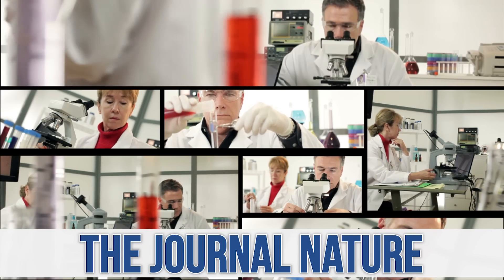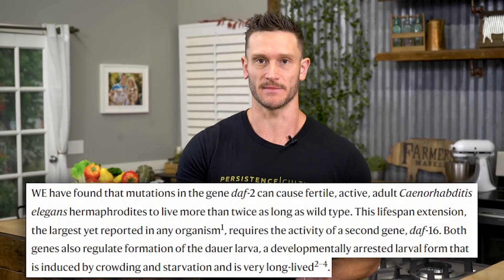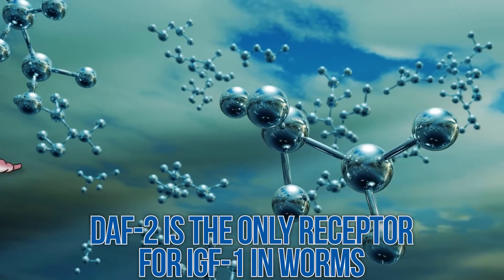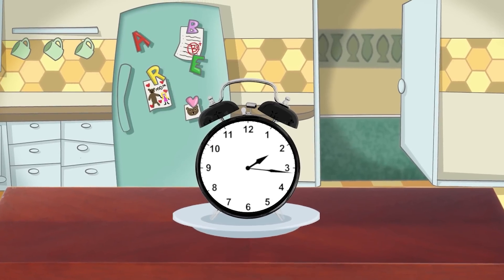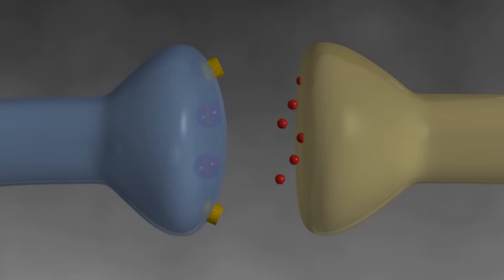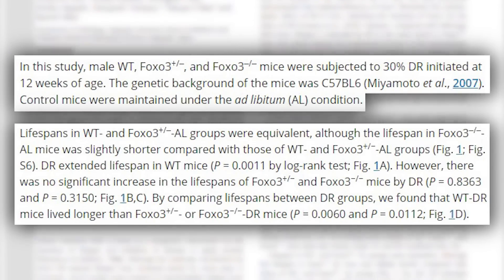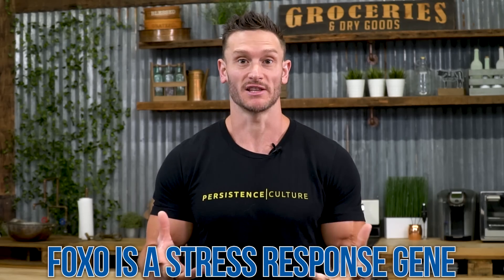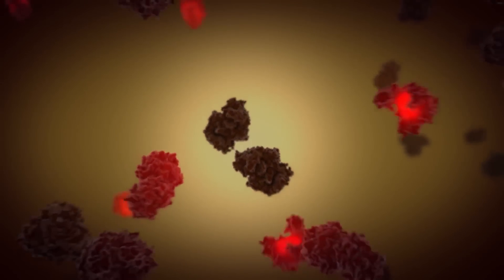The #1 Cause of FATIGUE Over Age 40: Guide to Longevity & Proper Aging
Your complete guide to aging and aging research!

The #1 Cause of FATIGUE Over Age 40: Guide to Longevity & Proper Aging- Thomas DeLauer

References

Timestamps ⏱

0:00 - Aging Research Goal(s)
2:12 - Early Aging Research in Worms
3:21 - Caloric Restriction & Aging
5:24 - 15% off with code THOMAS - Try Verso NMN Today
6:49 - The Challenge with Aging Research
7:40 - Biological Age
8:04 - Mechanisms Involved in Aging Research
8:14 - Mitohormesis & Oxidative Stress
11:45 - Superoxide Dismutase
13:54 - mTOR, Autophagy & AMPK
16:16 - Sirtuins
17:35 - Inflammaging
17:55 - Putting This All Together - What You Can Do